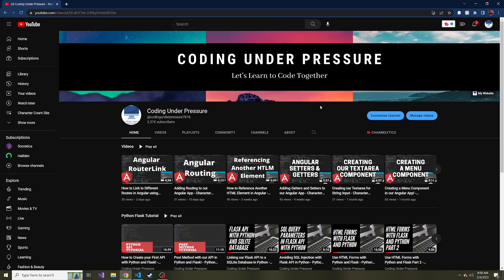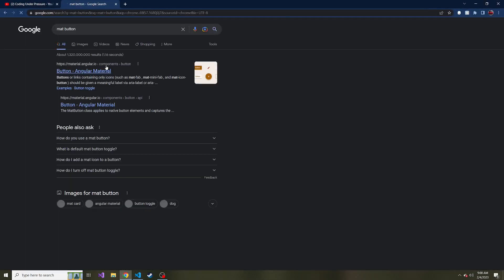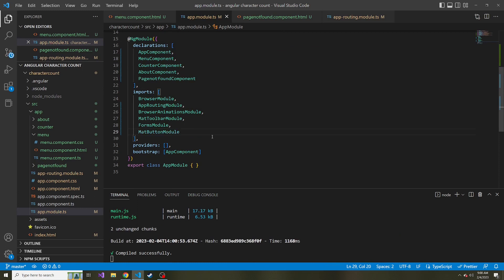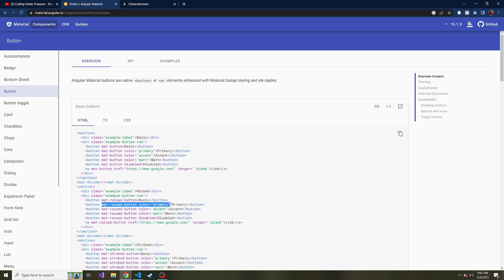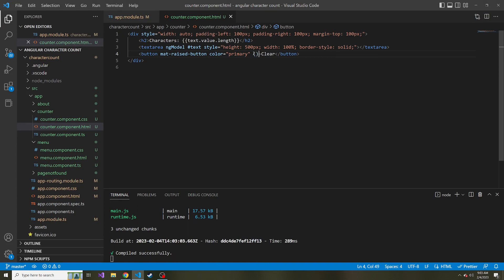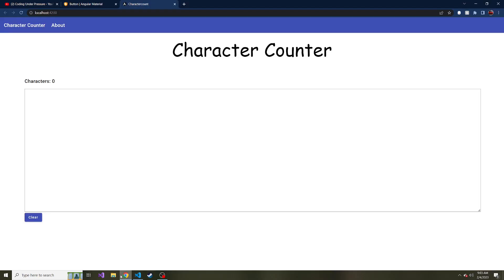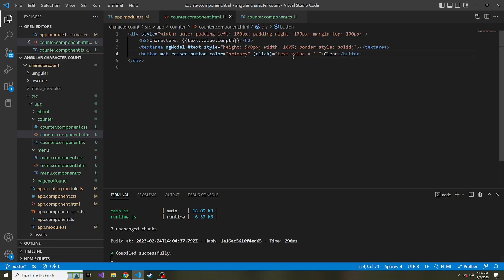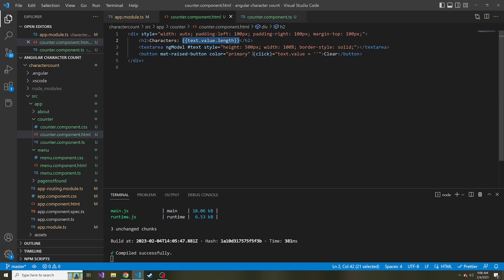Adding An Angular Material Button with a Click Event - Character Counter App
Today we are going to check out click events in angular when using a button.